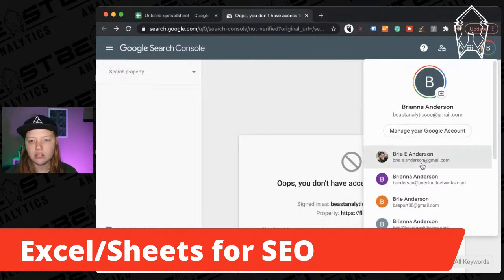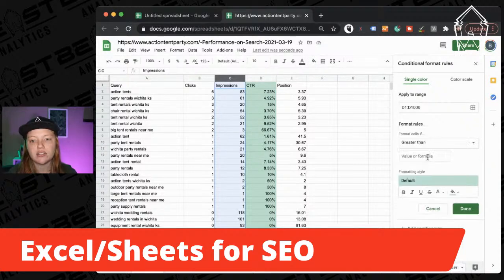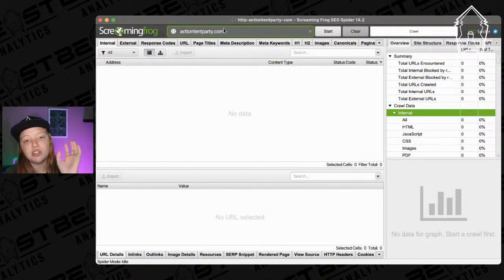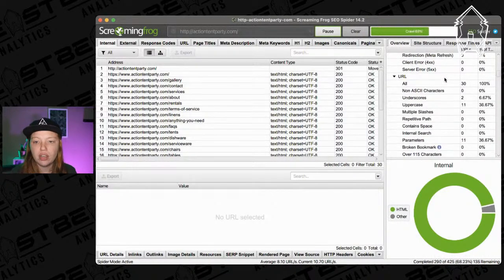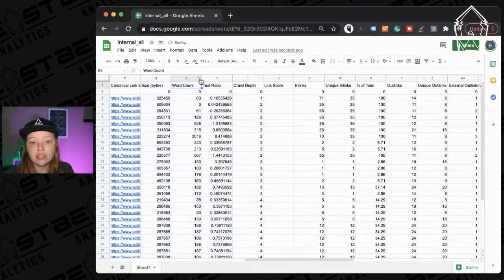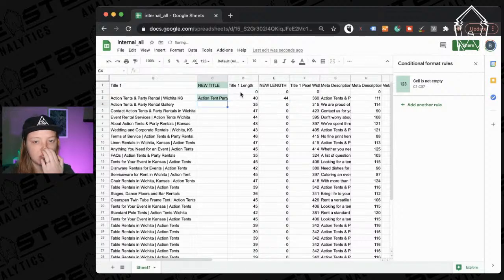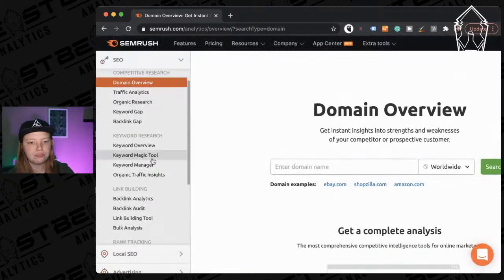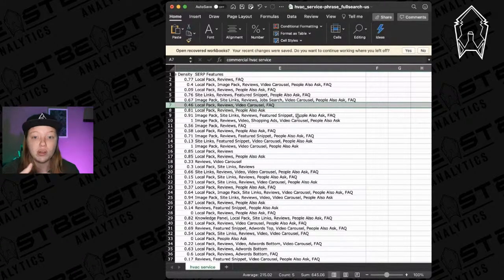Excel for SEOs: Use these TRICKS for Better Research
See how Brie E Anderson uses Excel and Google Sheets to do better SEO research. Work smarter, not harder!

If you're a color-coding fanatic or a visual learner, this is the excel for SEO tutorial for you.

0:00 - 1:49 Intro
1:50 - 2:34 Why to use Google Sheets over Excel for SEO
2:50 - 4:49 Pull Search Console Data into Google Sheets
4:50 - 10:59 Conditional Formatting for Keyword Research
11:00 - 14:45 Pull Screaming Frog Data into Google Sheets
14:46 - 22:30 Using Google Sheets for SEO Suggestions
22:31 - 26:26 Sift Through SEMRush Keyword Data in Excel
26:27 -  34:31 Using Data from SEMRush in Excel for Content Planning
34:32 - 36:11 Outro